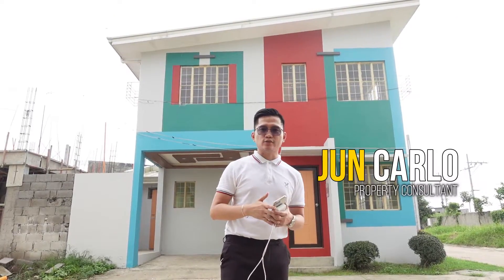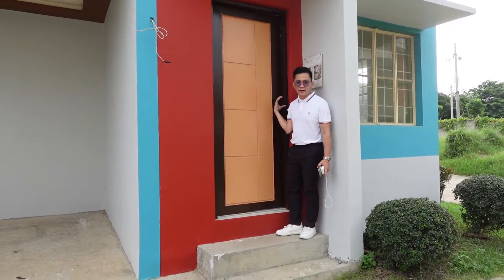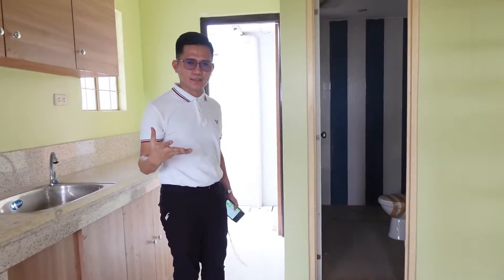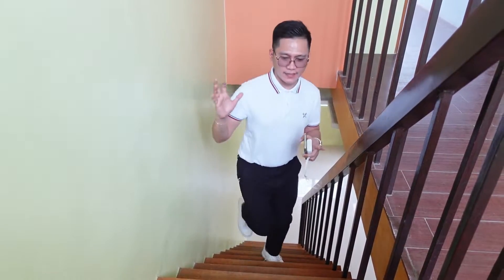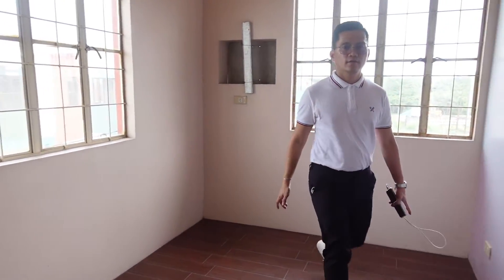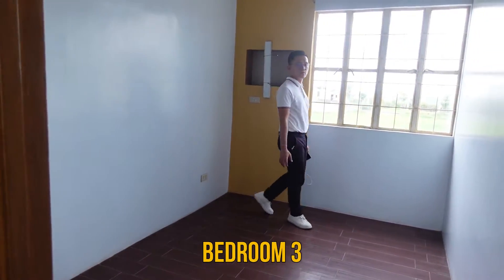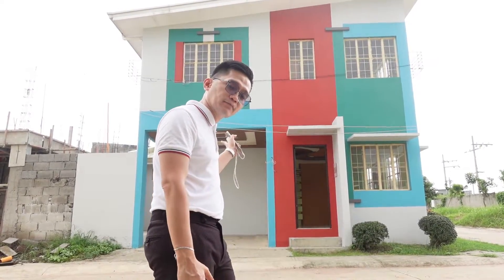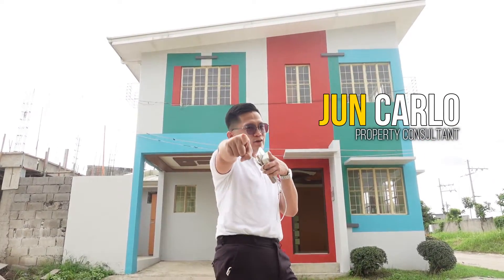[UPDATE] PH048: 3BR | 13K MONTHLY | 2.7M LANG TOWNHOUSE FOR SALE IN CAVITE | RFO | FREE TV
PH048: 3BR*13K MONTHLY*2.7M LANG TOWNHOUSE FOR SALE IN CAVITE CAN BE MOVED | FREE 32INCH TV FREE TV PROMO UNTIL OCT 31, 2022*RESERVE NOW!   Model: Marquesa | Courtyards at Golden Horizon Type: End Unit 2 Storey Townhouse Lot Area: 65 sqm approx. Floor Area: 73.47 sqm approx. HOUSE DETAILS: Provision for 3 Bedrooms 2 T&B | Parking Space Living Area, Dining Area, Kitchen, Service Area FEATURES & AMENITIES: Basketball Court Clubhouse Parks & Playground Perimeter Fence Gate & Guard House 24/7 Security Water Tank LOVE FINANCING TCP 2,738,483.00 DP P588,774.00 Payable for 12mos Reservation 20,000 Net Downpayment: P568,774.00 Monthly for 12MONTHS DP 47,397.83 Est. Loanable Amount: 2,149,709.00 Bank Charges (MRI, FI, Etc.) Month Amortization P13,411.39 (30years) Required Income: 38,318.25 (Gross & Combined Income) If you're looking for a specific Property, send me the details and I'll try to find a suitable Property for you. For details & reservations feel free to contact me: Jhun Car Lo Property Consultant Viber & What'sApp: 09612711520 Globe: 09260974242 Sun & Smart: 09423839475 FOLLOW FOR MORE & NEW LISTING: YouTube: House Project PH Tiktok: @houseproject.ph Twitter: HouseProject.PH Instagram: HouseProject.PH FB